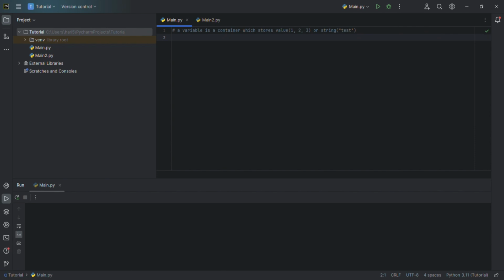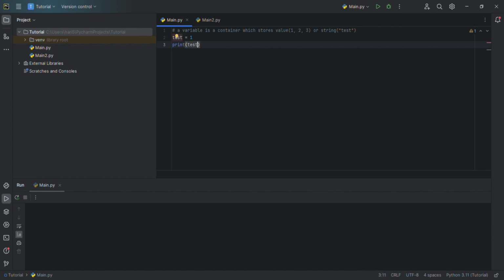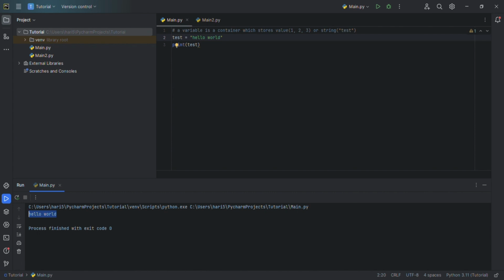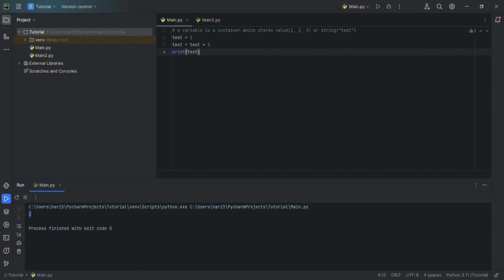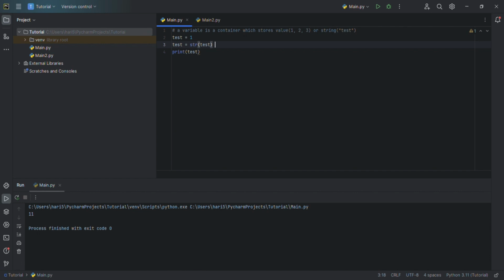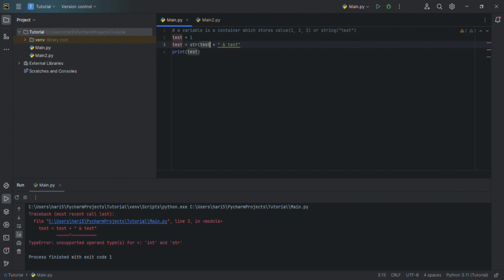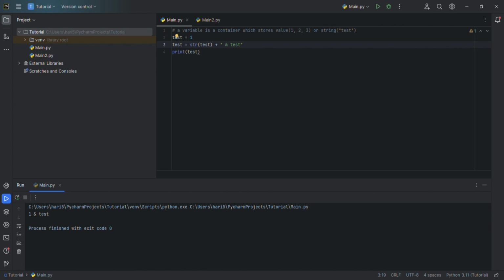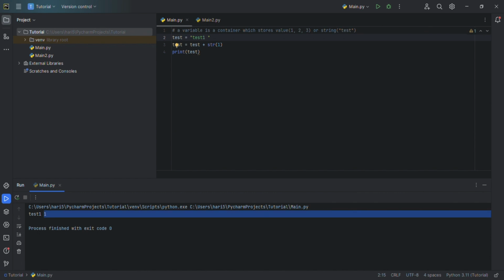Python tutorial on variables (Python Tutorial #1)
This is a tutorial in which you can learn basics about variables!!

👇👇Topics👇👇:
Python variables